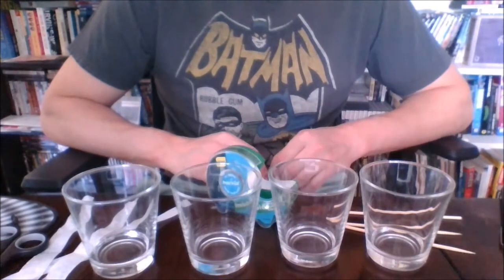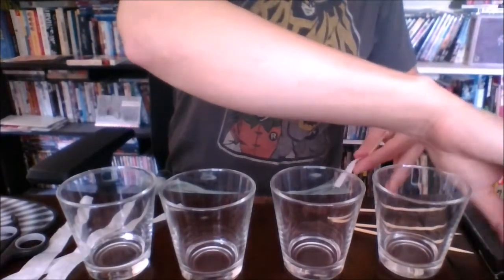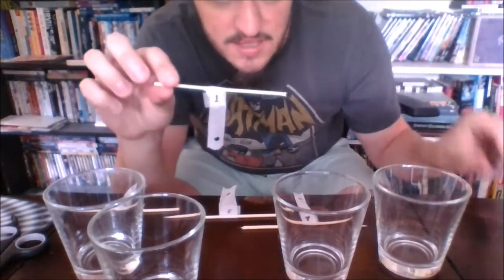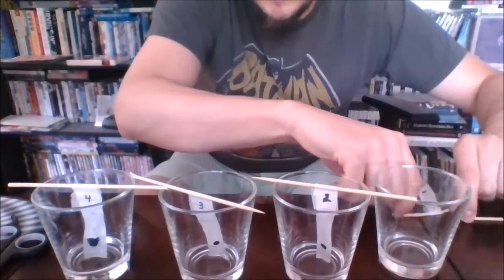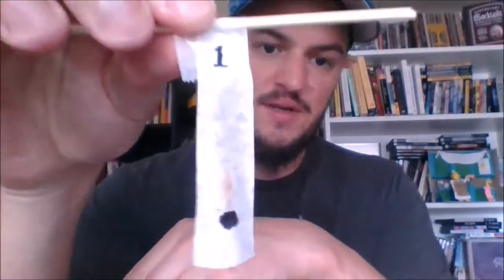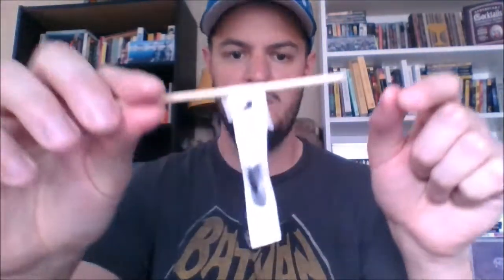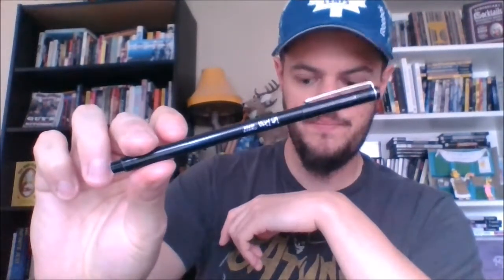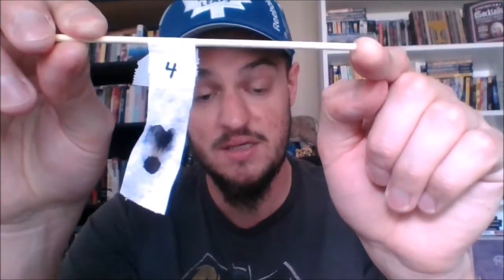Chromatography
A demonstration for my science class showing paper chromatography for ink from four different pens: a gel pen, a permanent marker, a washable marker, and a calligraphy pen.